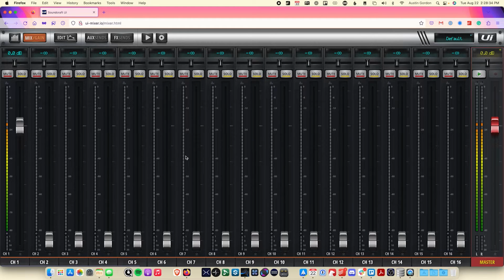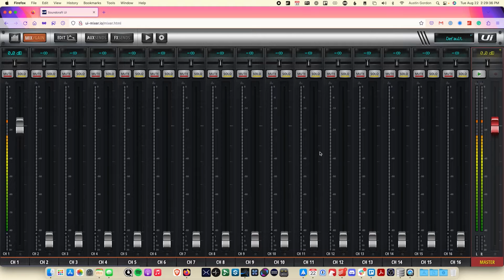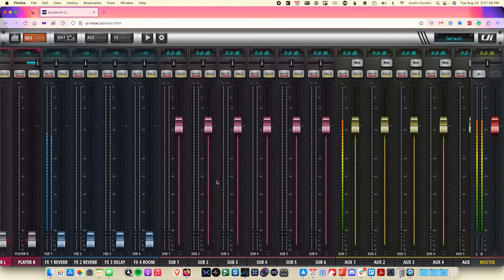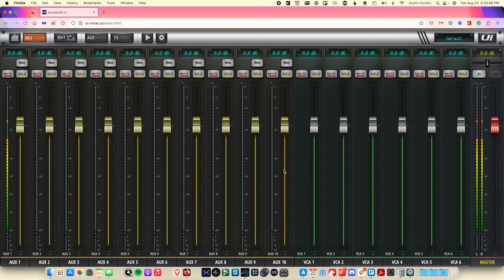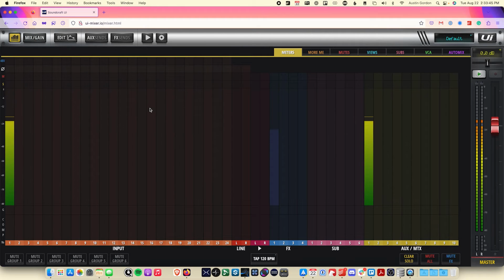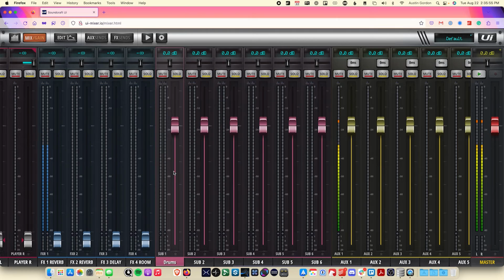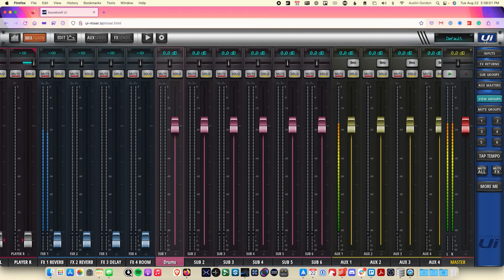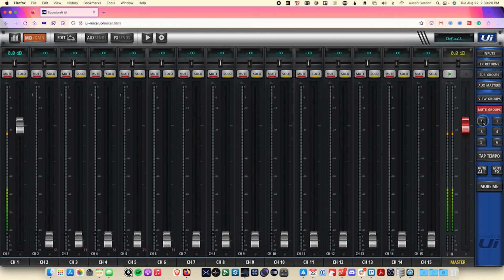Soundcraft Ui Mixers | Output Processing & User Workflows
In this video, we discuss the main mixer window, output processing, assigning sub groups & VCA's, and configuring both mute and view groups.

Timestamps:
0:00 Intro
0:13 Ui Series Summary
0:32 Curriculum Already Covered
0:47 Objective
0:55 Main Mixer Window & Physical Outputs
1:53 Output Channel Processing
2:34 Available Input Channels in the Main Mix
3:33 Sub Groups & VCA’s
4:58 Assigning Input Channels to a Sub Group or VCA
6:39 Setting up a View Group
7:56 Setting up a Mute Group
8:49 Outro